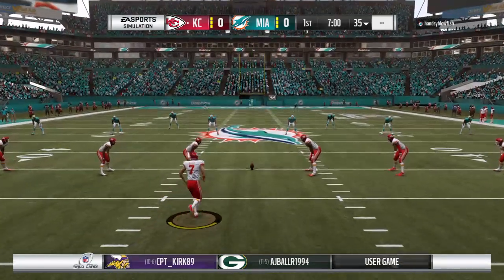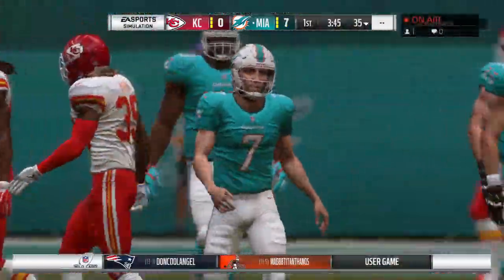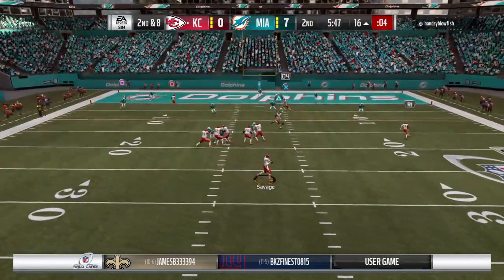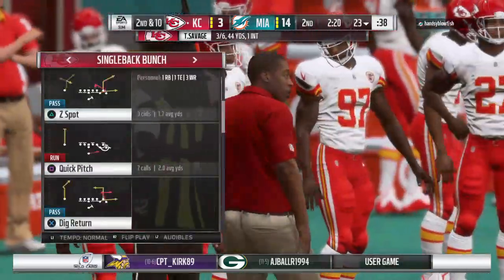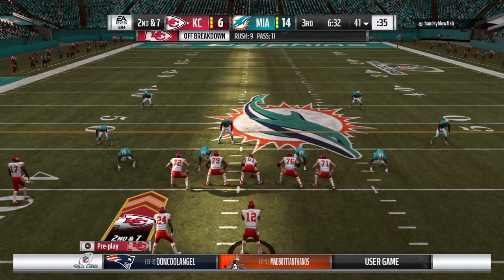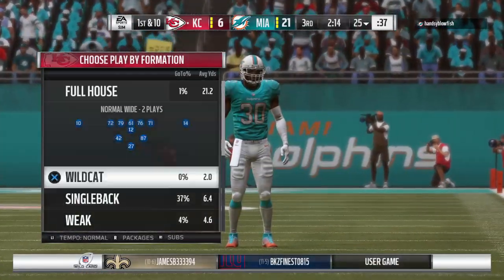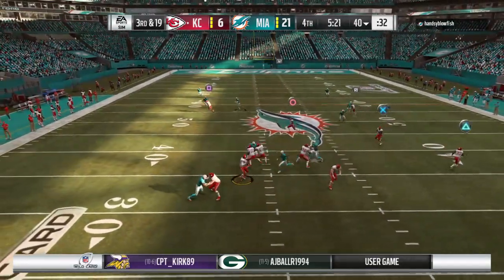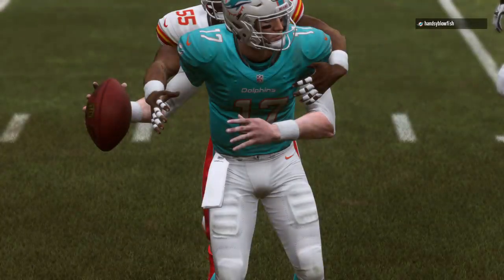Chiefs v Phins